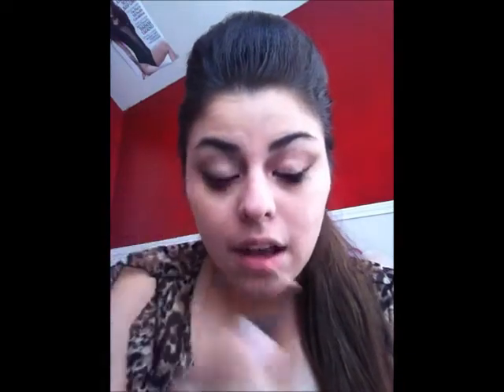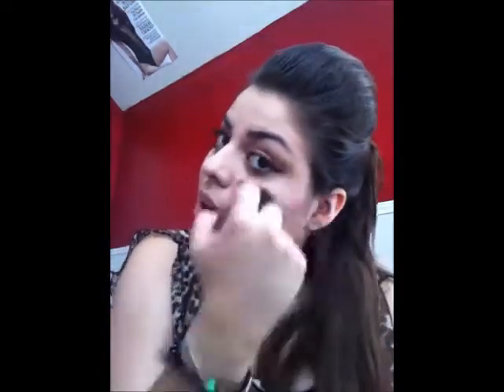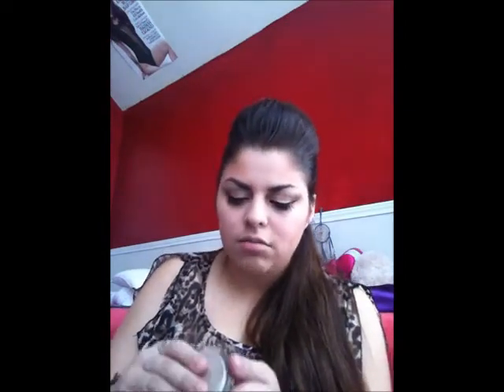Bronze Summer Foundation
A quick and easy way to have a perfectly bronze completion for summer!